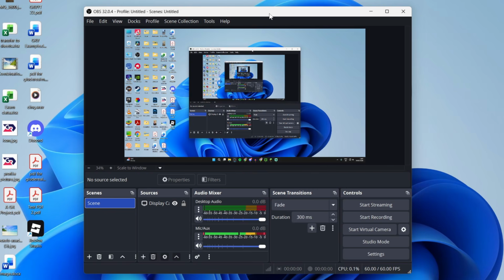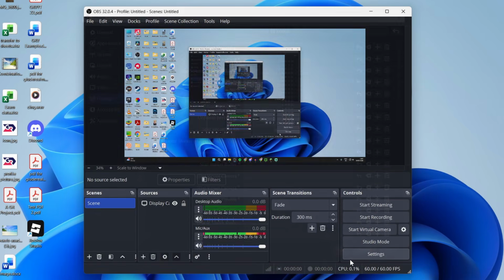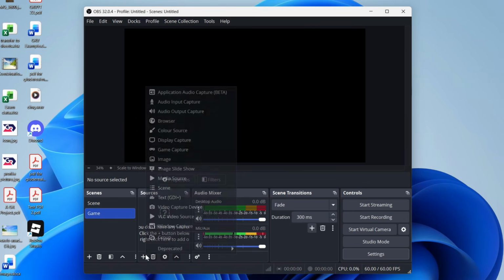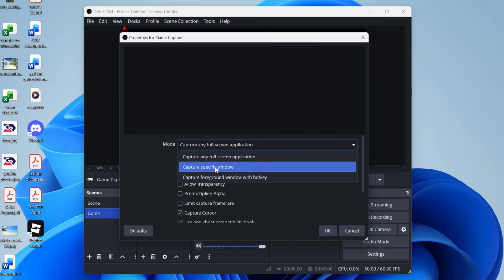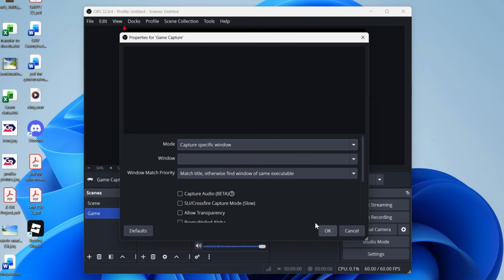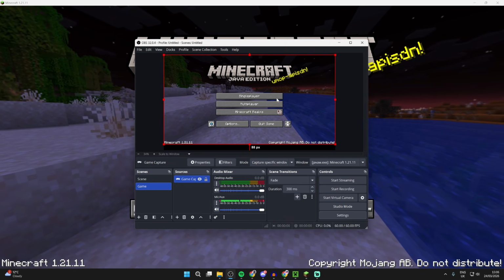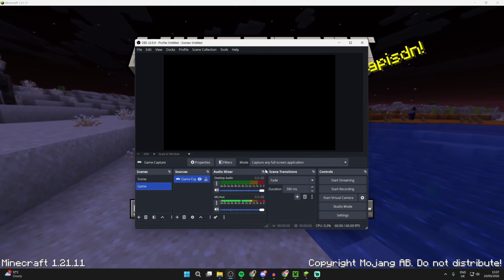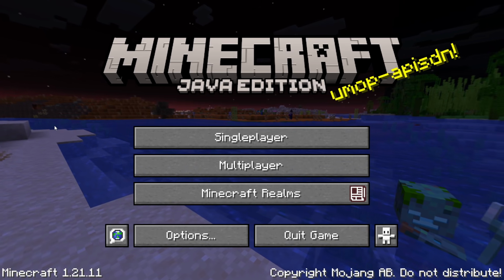How To Use Game Capture On OBS Studio - Full Guide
Learn how to use game capture on obs studio in this video.

GuideRealm